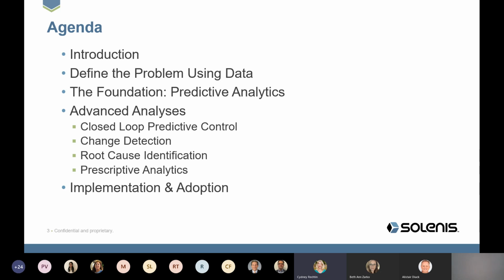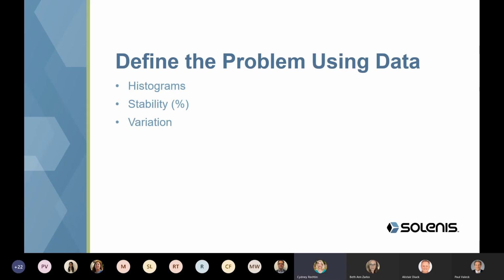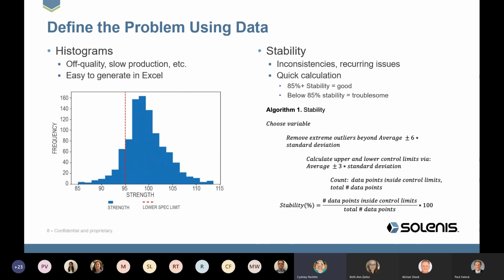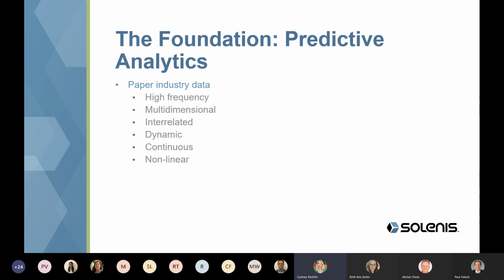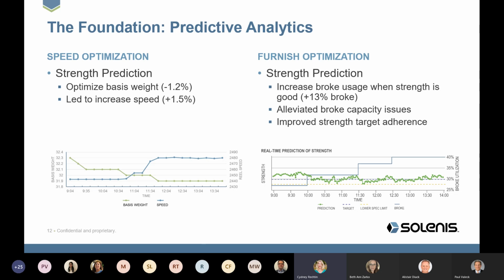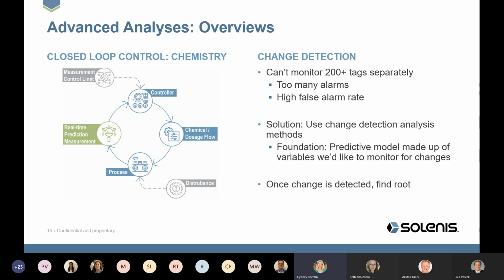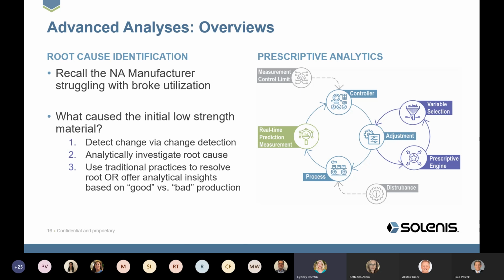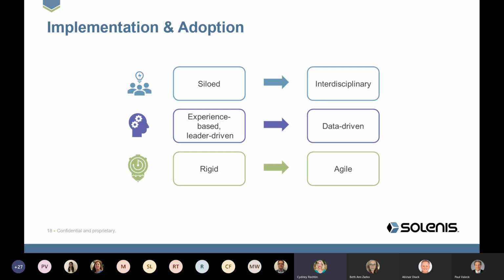Papermaking Industry 4.0: Gain More Insight from the Data You Already Have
During this webinar, Cydney Rechtin, Solenis’ data scientist, reviews the analytical tools available to support common papermaking problems. She provides guidance on how to define a problem analytically and how predictive analytics, such as OPTIX™ Applied Intelligence, creates a foundation for more advanced analyses, including root cause diagnostics and closed loop predictive control for optimized raw material usage.